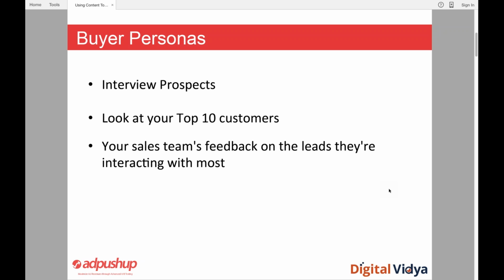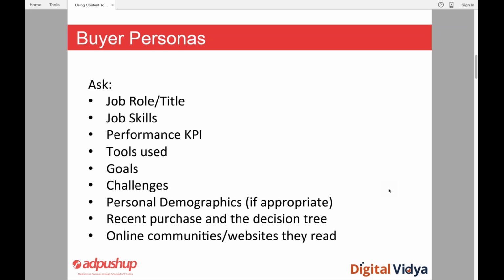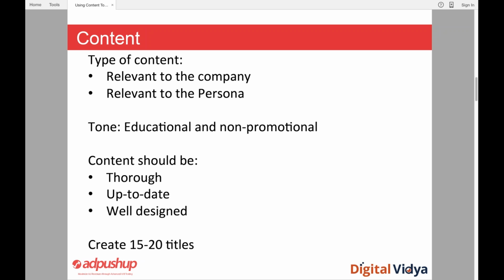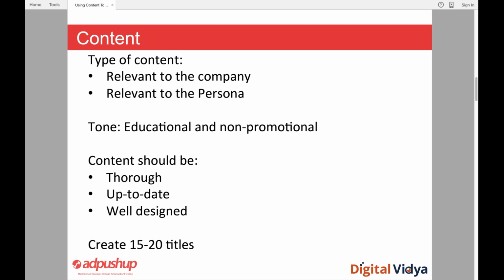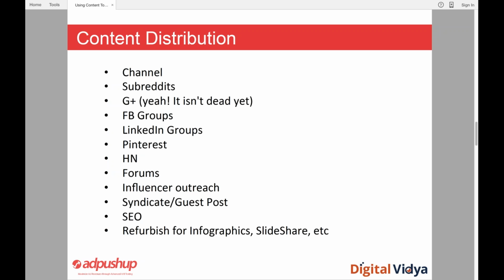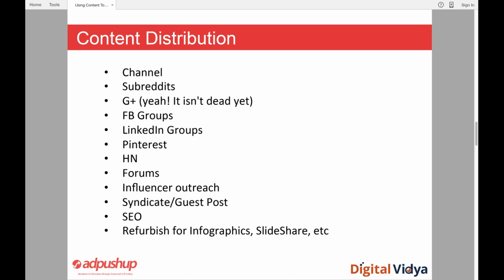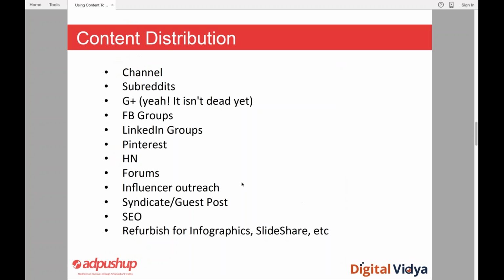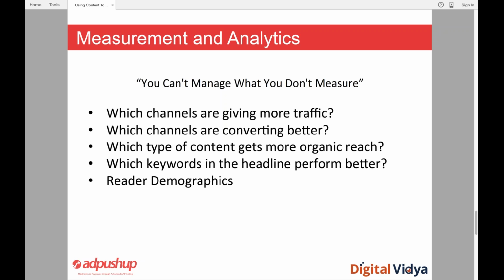Using Content To Fuel Your Sales Funnel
B2B businesses can make use of content marketing to create thought leadership and translate the same into leads.
In this video, Ankit Oberoi explains the best ways to build an effective content marketing strategy which includes a series of steps such as:

- Identifying the right target audience
- Understanding customer attributes
- Creating buyer persona with the help of surveys and interviews.
- Generating appealing content to drive attention and induce potential customers.
- Assimilate various techniques and leverage right channels to distribute content effectively.
- Measure the performance of content distribution, optimize and improve.